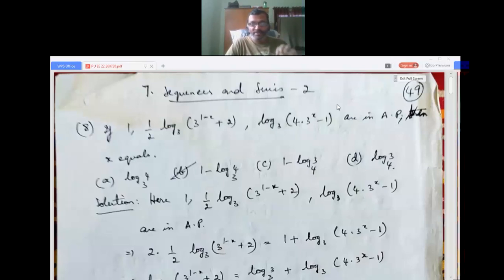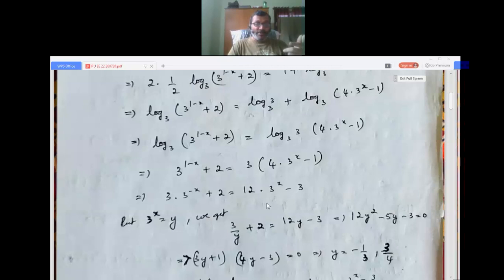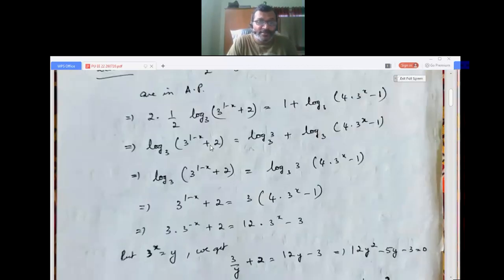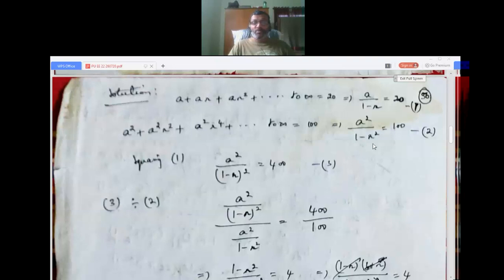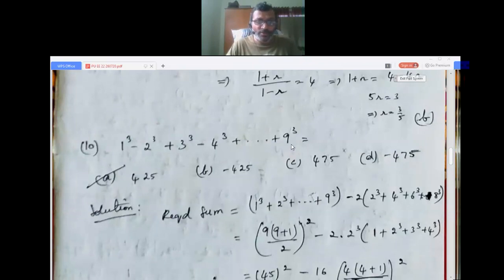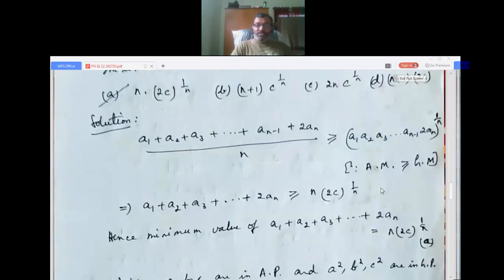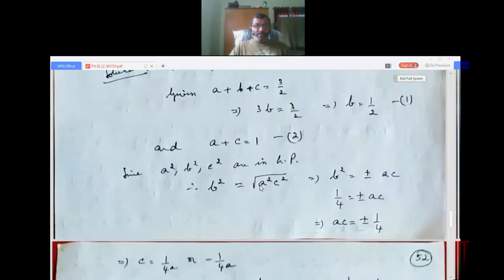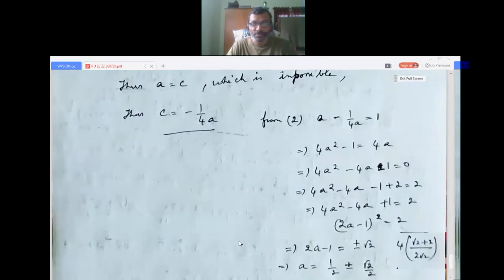Plus Two Engg Entrance 7. Sequences and Series (22) By Deepak Shetty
Here we discuss important questions in Sequences and Series